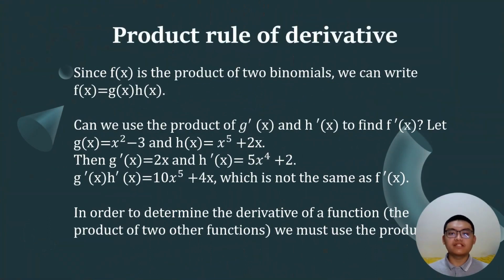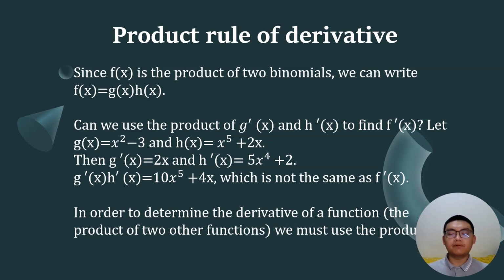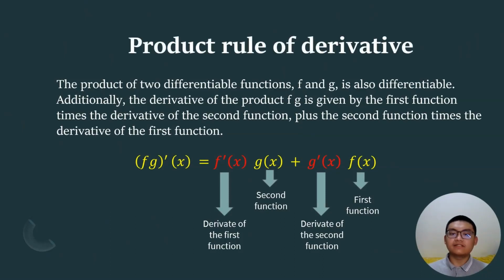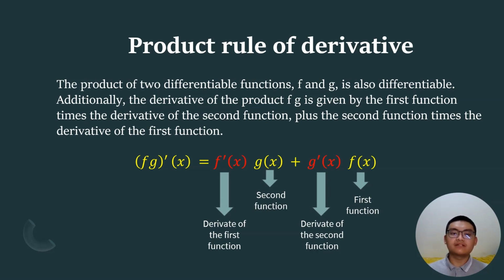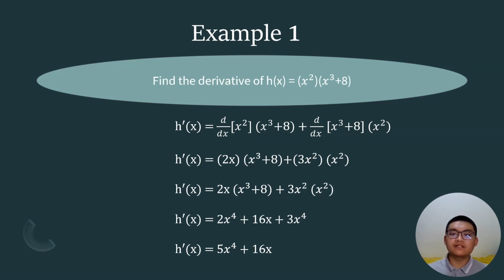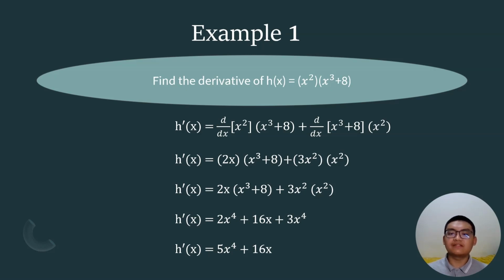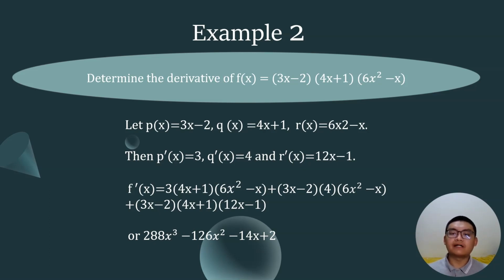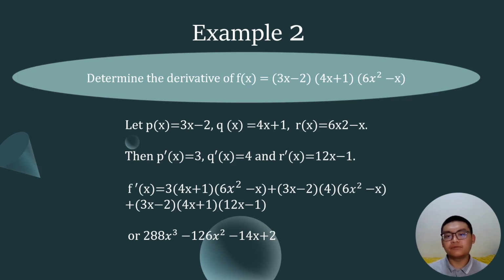Product Rule of derivative